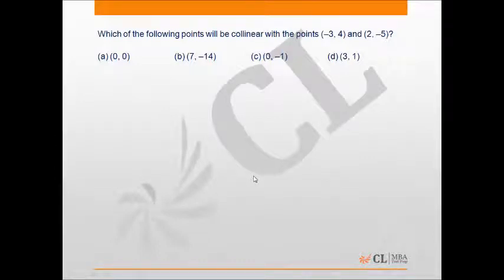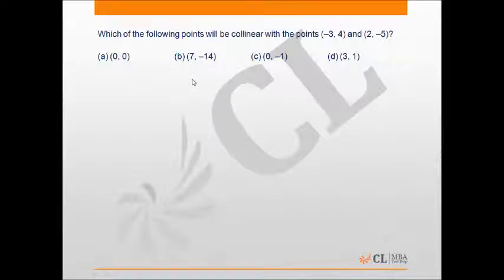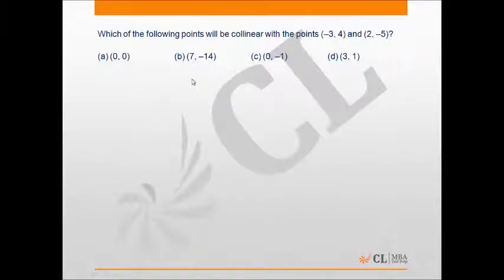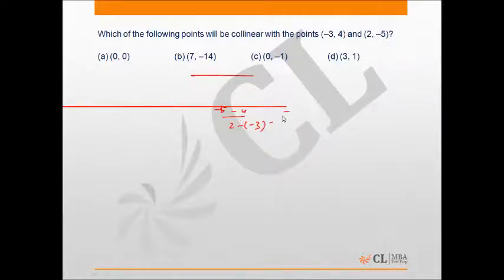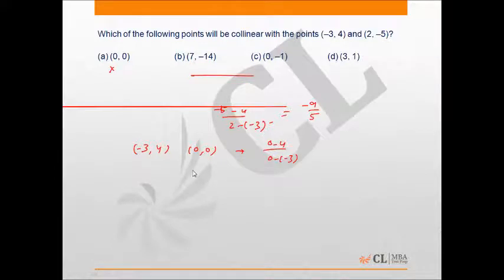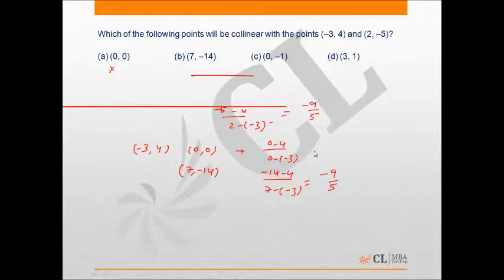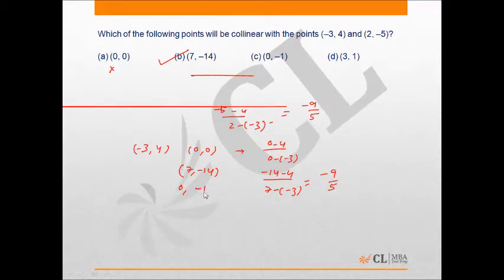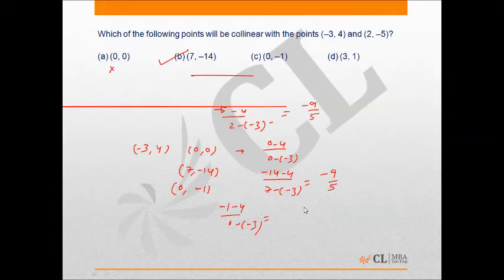Mock CAT 4 2015 Q 1